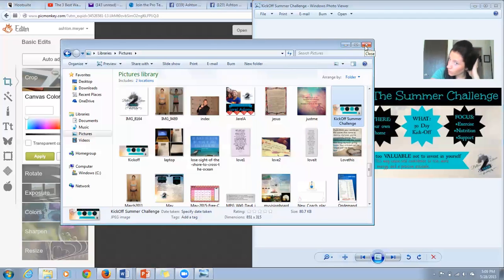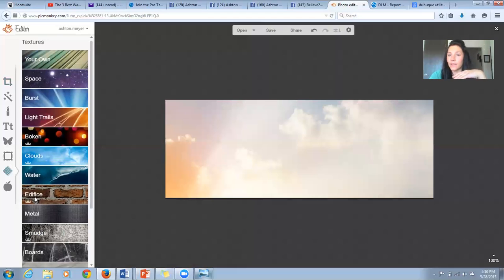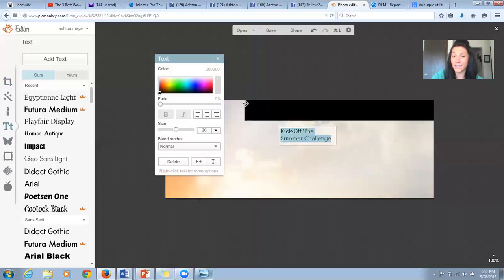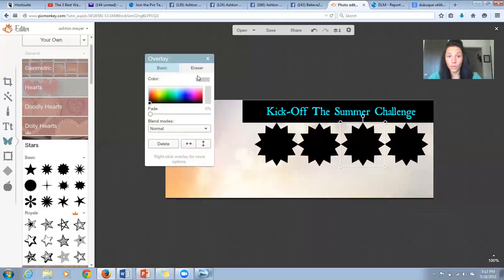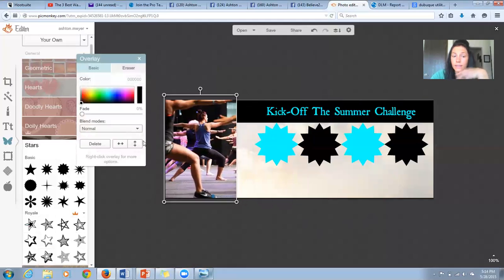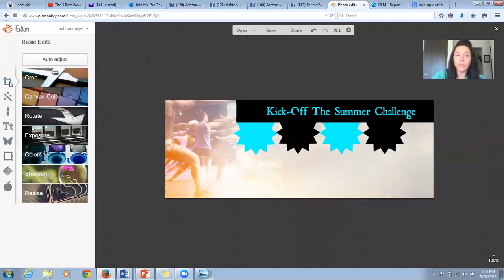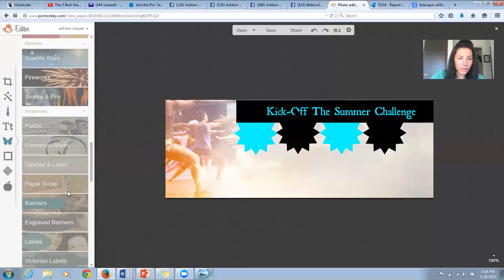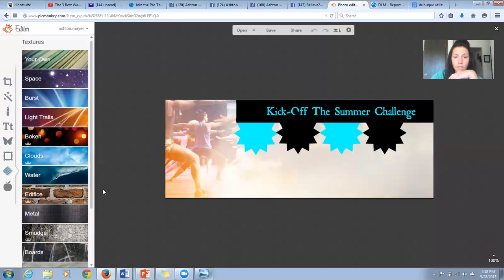Creating a Cover with Pickmonkey